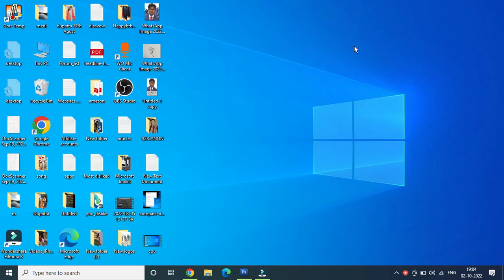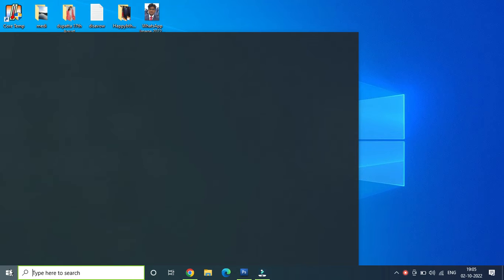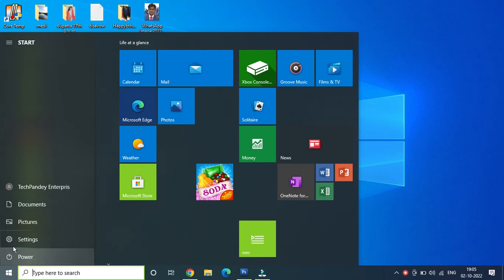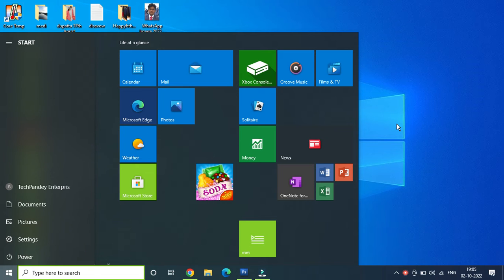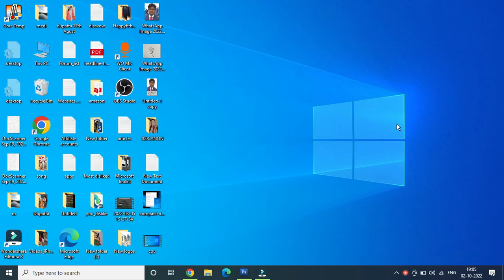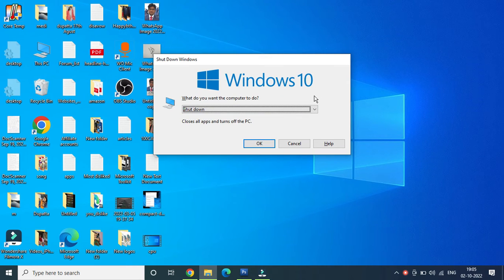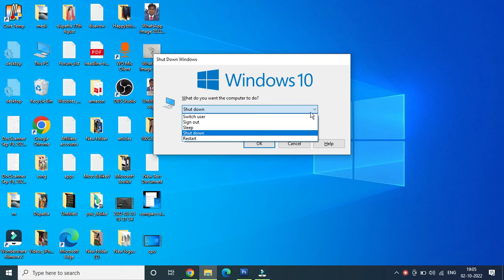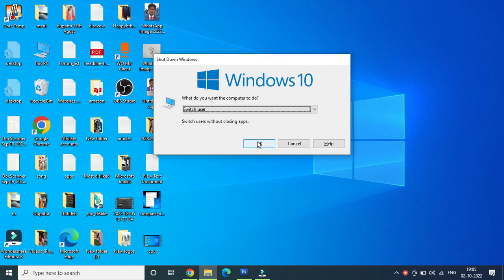How To Switch Users on Windows 10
windows10 windows11 Learn how to switch users on Windows 10/11/7. You can easily switch by using the keyboard shortcut ALT F4 keys to get the switch users option.